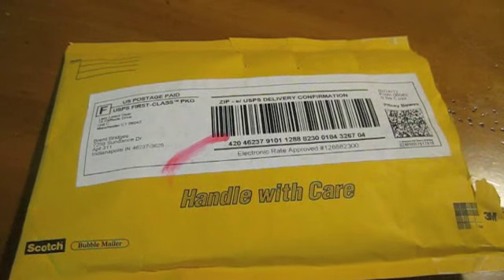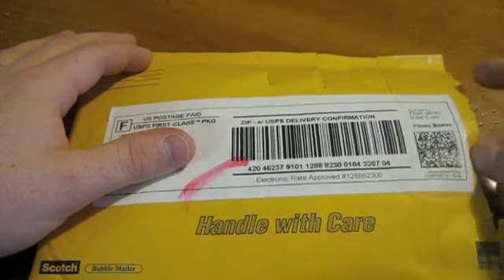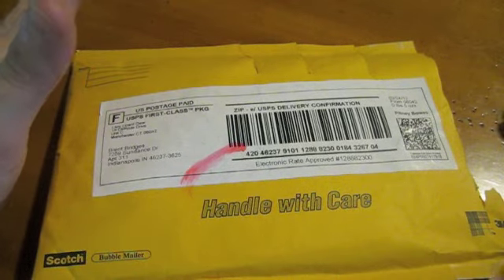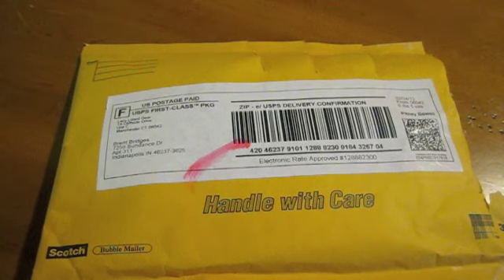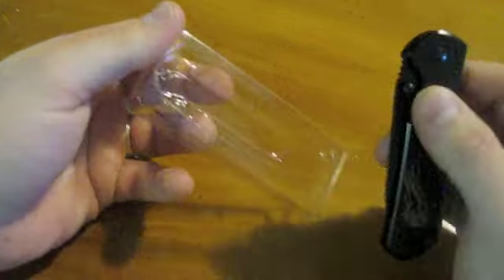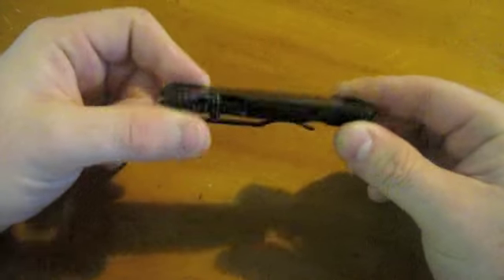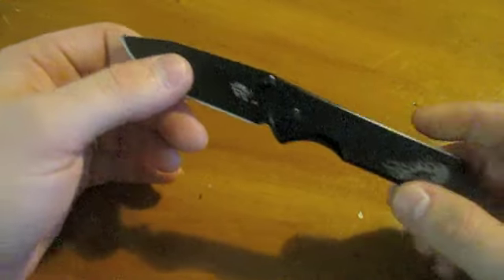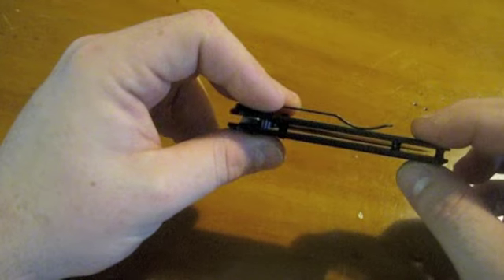Sanrenmu unboxing (Lazy Lizard Gear)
Thank you Joben@LazyLizardGear for the amazing service, and expedient delivery!